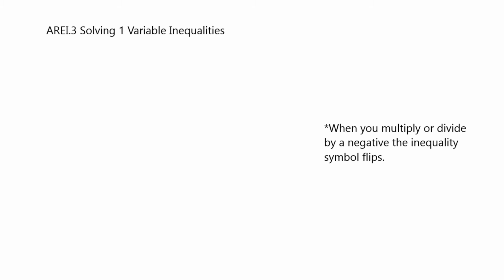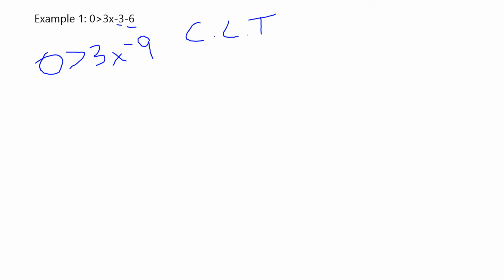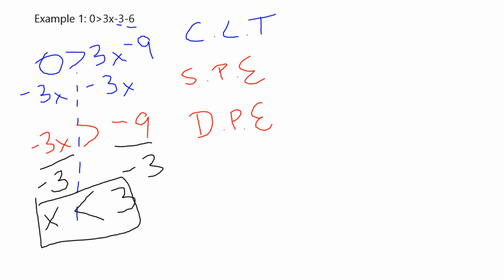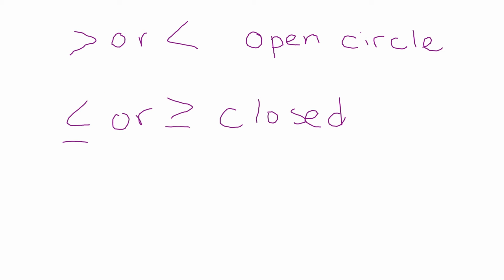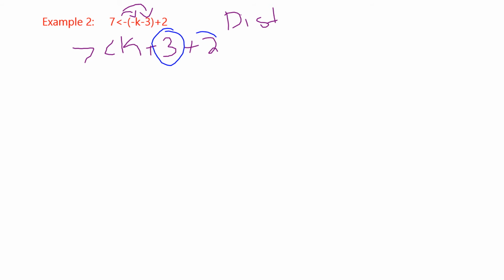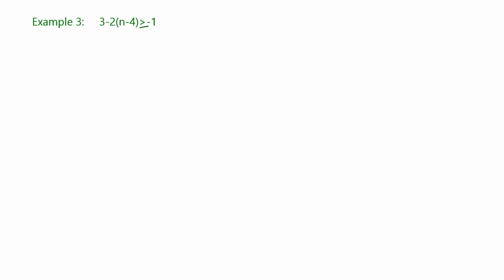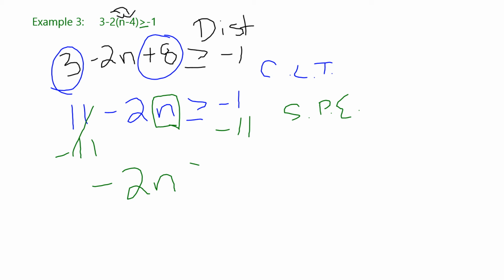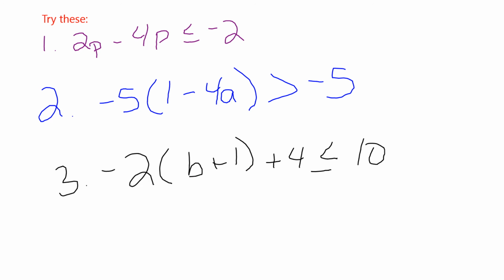1 Variable inequalities